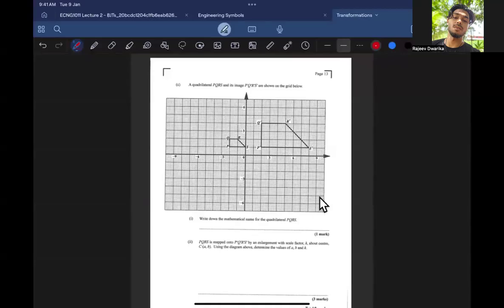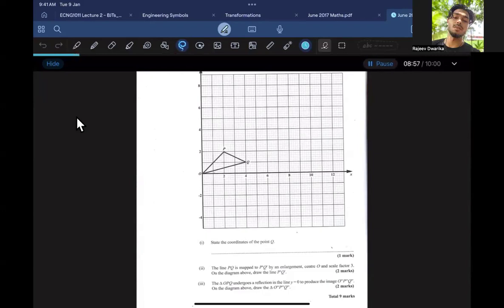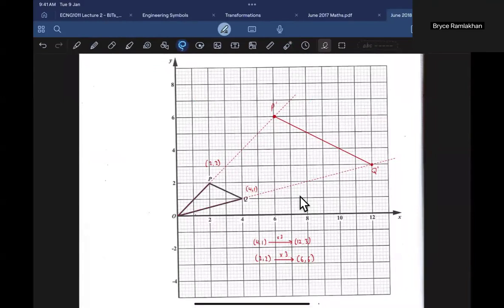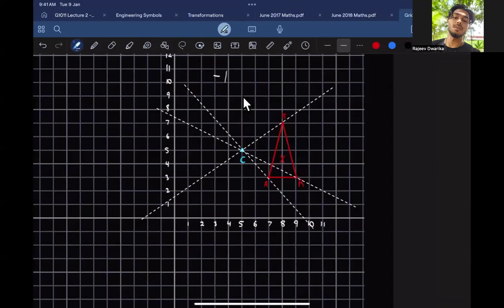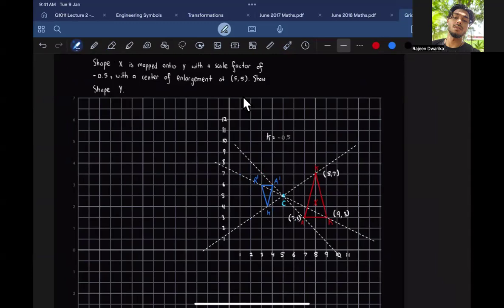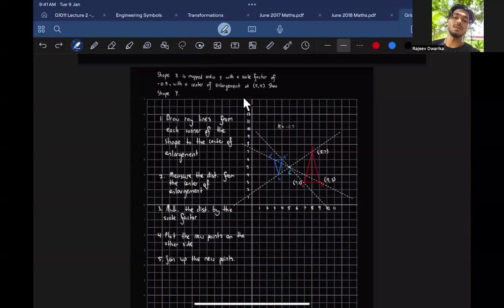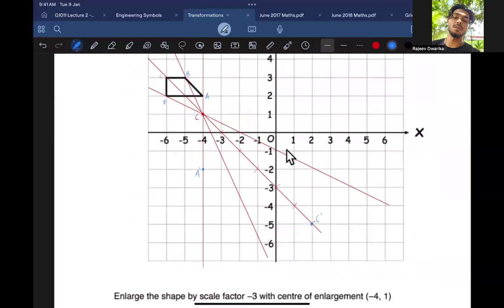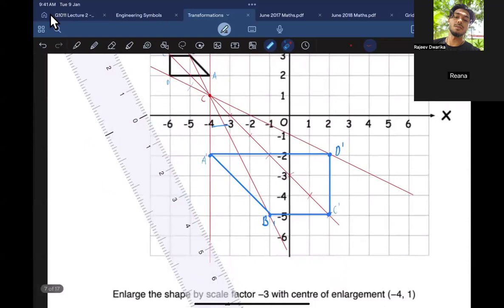Enlargements with negative scale factors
In this video we look at how to answer questions where a negative scale factor is given.